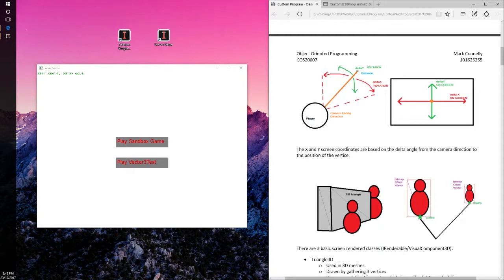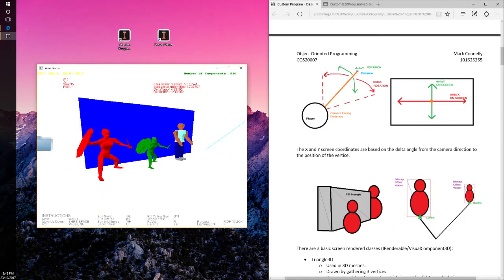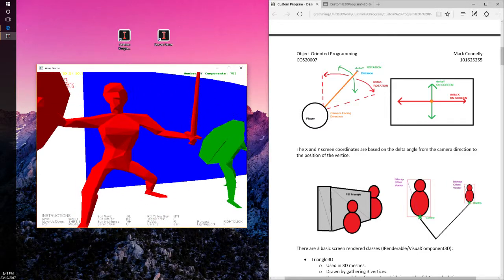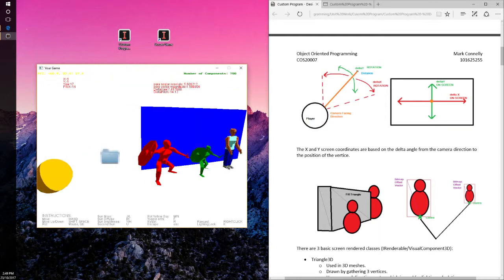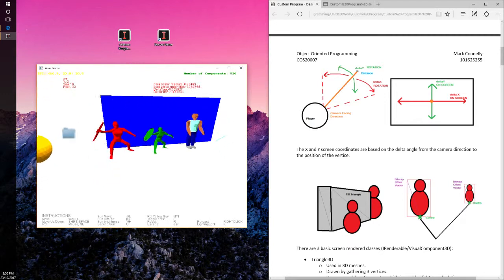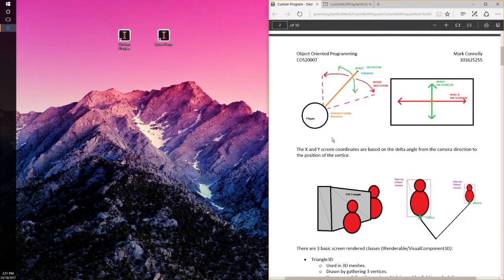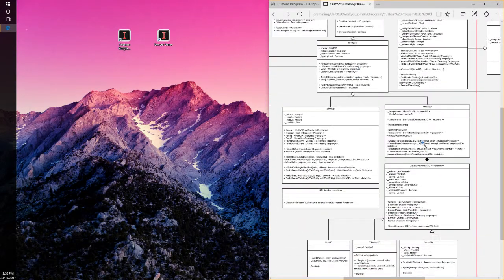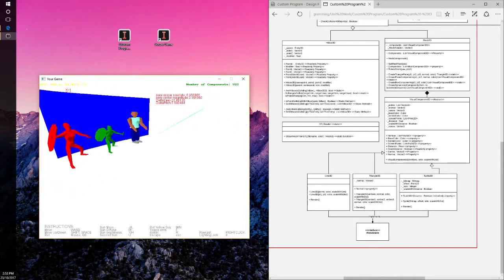OOP Custom Program - 3D Engine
Custom Program Demonstration Video for Object Oriented Programming COS20007 - Swinburne University.

This is a 3D Engine made which utilizes Swingame, which only does 2D mechanics like drawing onto the screen.

Made by Mark Connelly.
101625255